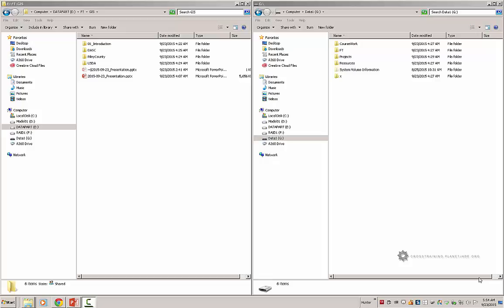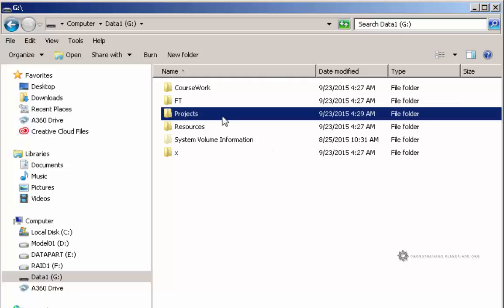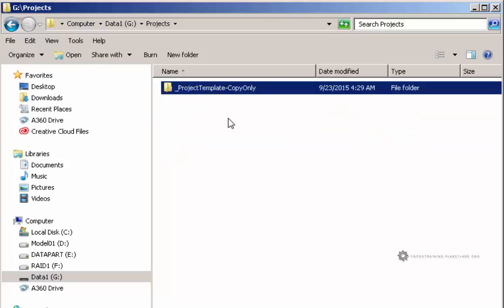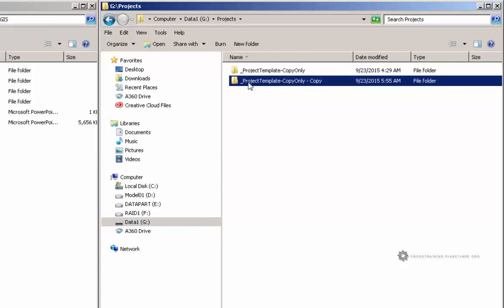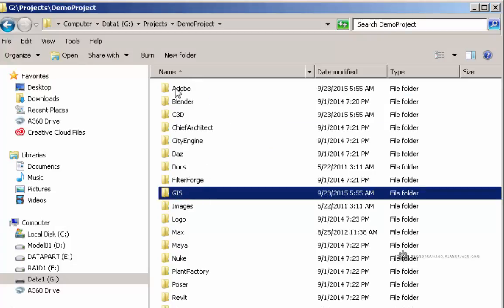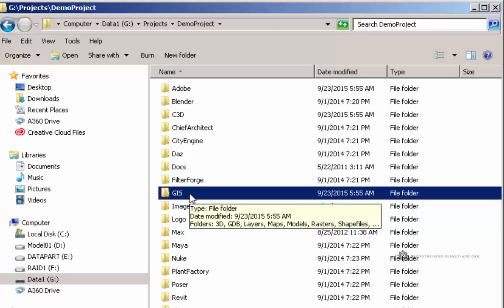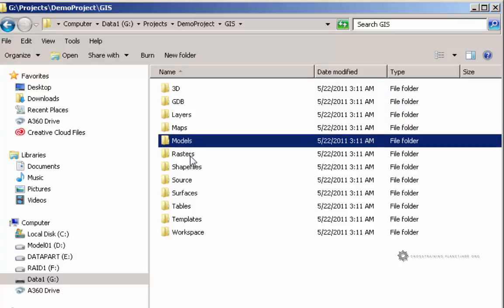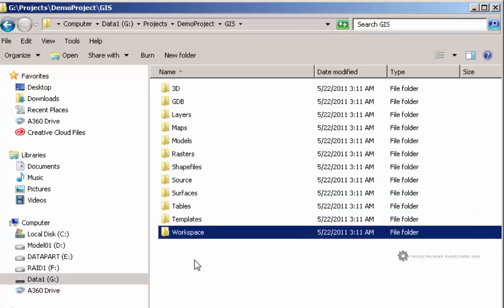GIS 1.5.2 Where To Save GIS Content